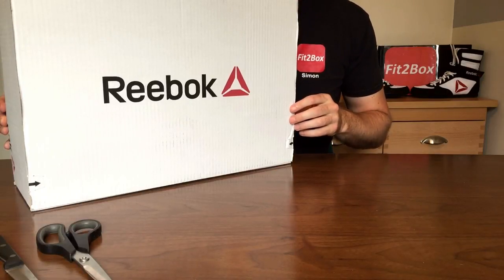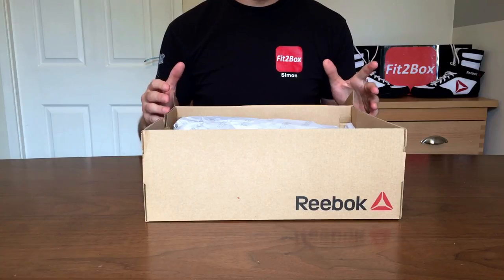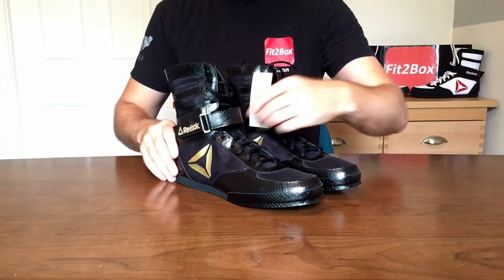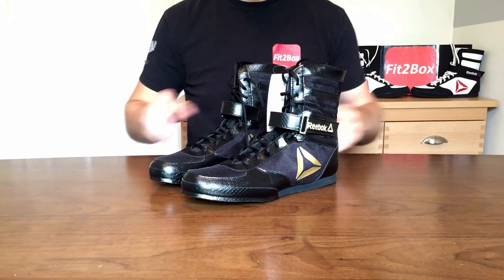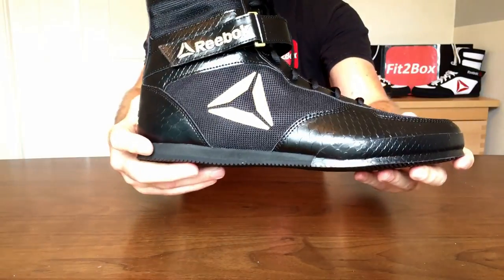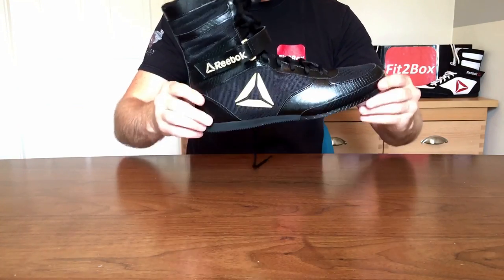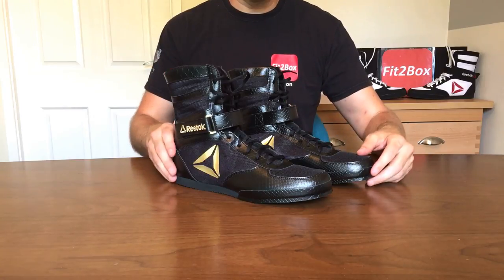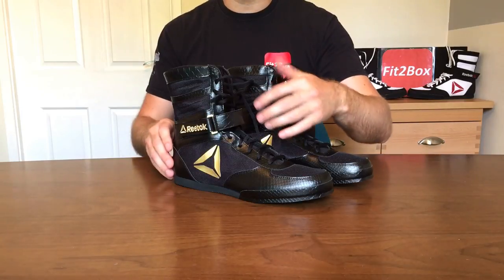UNBOXING THE LATEST REEBOK BOXING BOOTS WITH SNAKESKIN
Boxing Gloves
Boxing Boots
Boxing Headguards